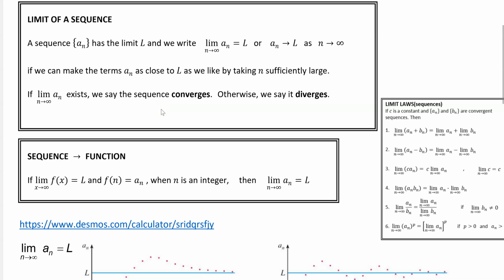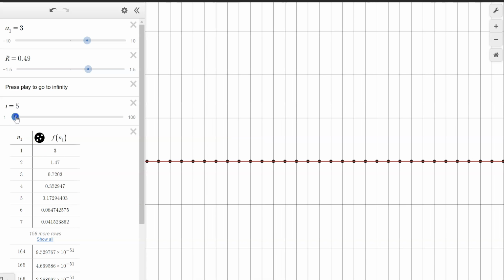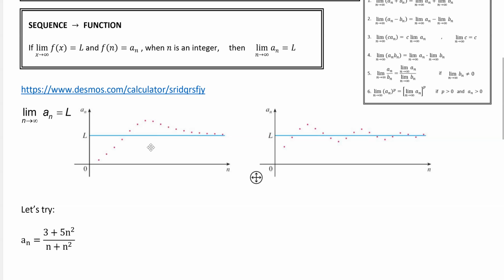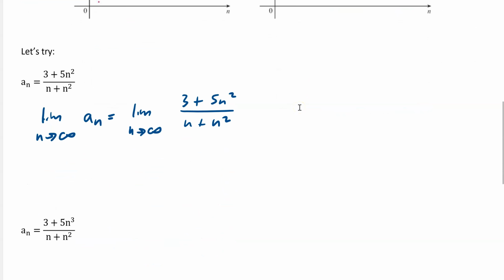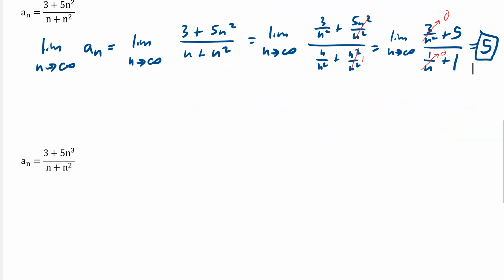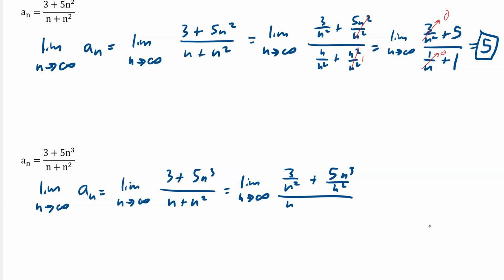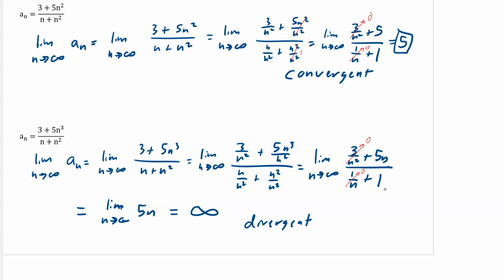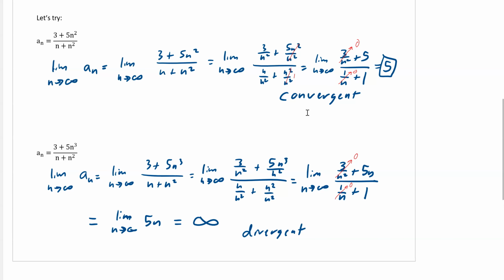11 1 a intro to sequences limits